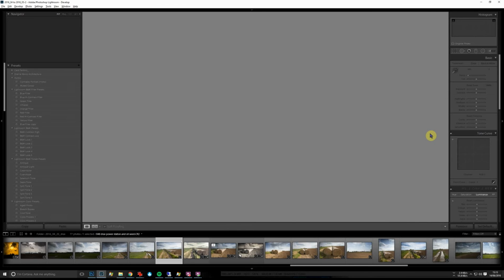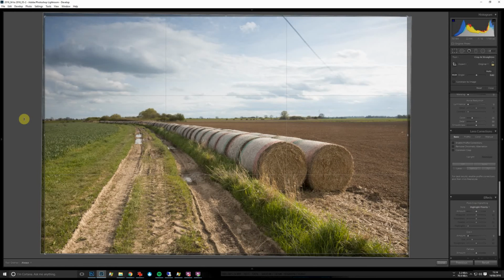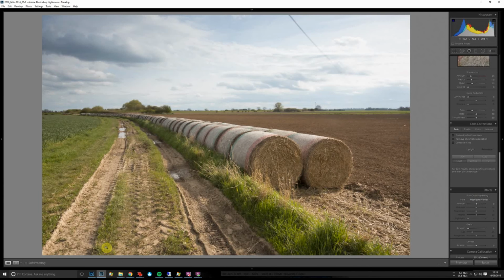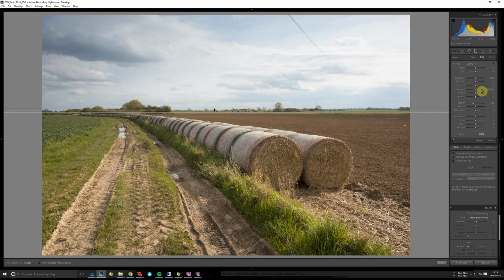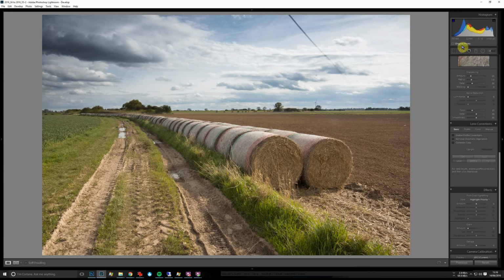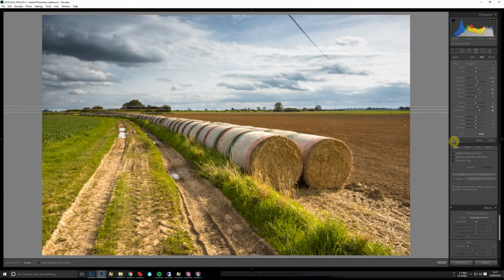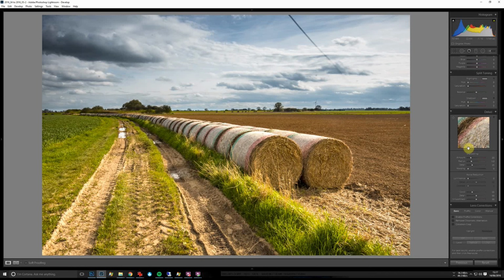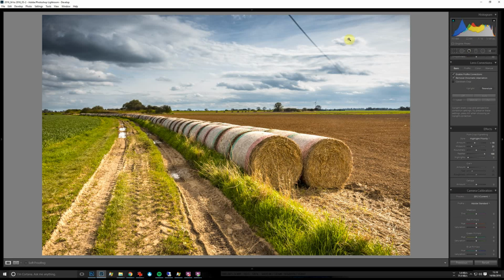2 Easy Tricks for Great Landscapes in LIGHTROOM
Use the grad tool and the crop tool to rapidly create a level horizon and separately make the sky and foreground look fantastic

Aimed at regular users of Lightroom rather than absolute beginners as it assumes a a basic understanding of the Develop tools.

Using the grad tool enables you to split the shot into different sections - applying different settings in each part.

IF you want to learn more about photography  - we've got hundreds of articles on the BLOG

and we run workshops - the site for that is